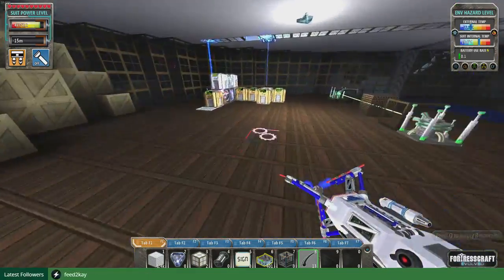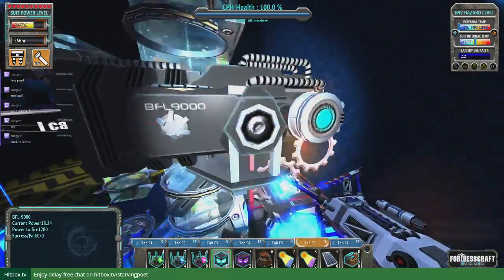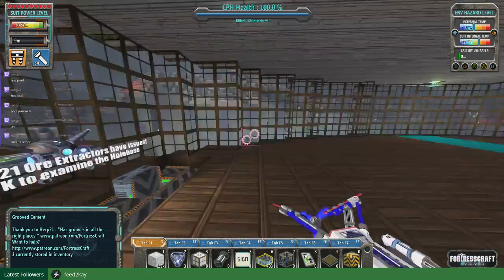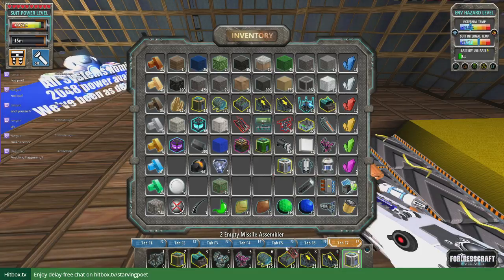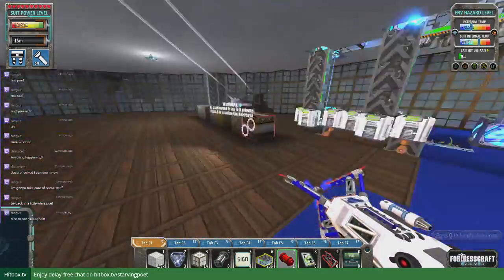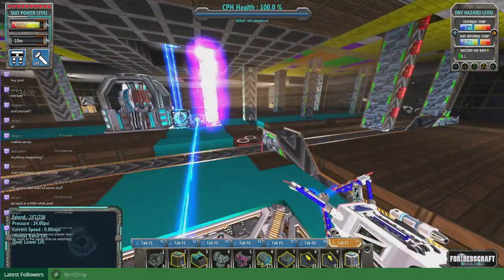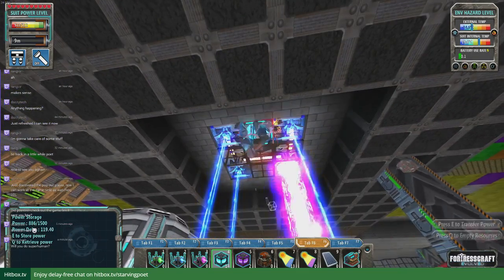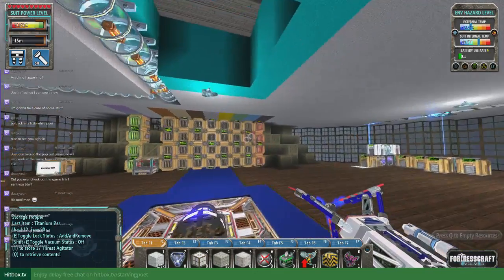Fortresscraft Evolved! #8 - Do we really need missiles?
The Fortresscraft Evolved! Morning Livestream.

Grab your coffee and kill some bugs - our Fortresscraft Evolved Livestream series is on.